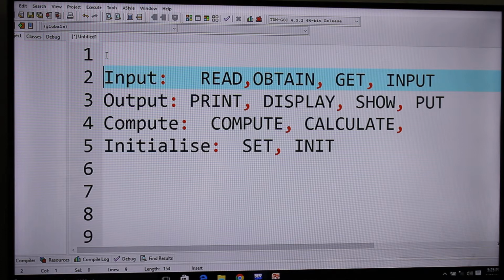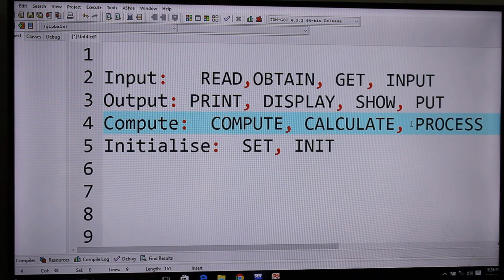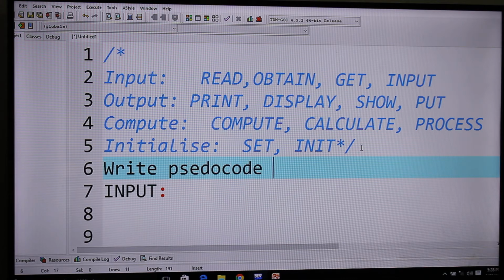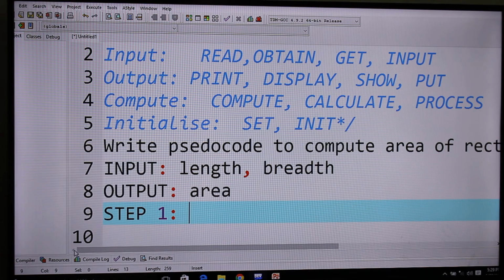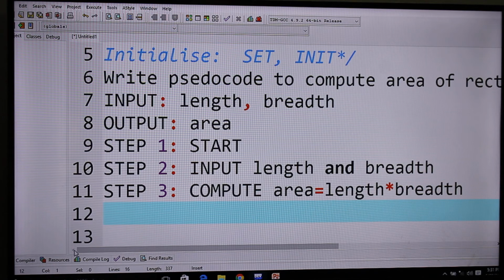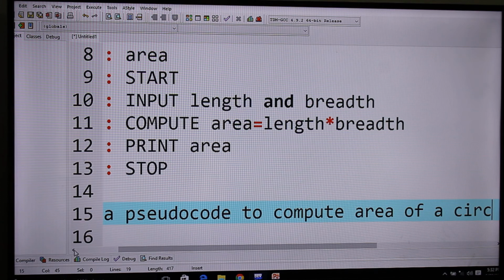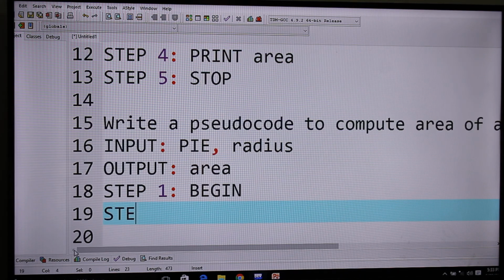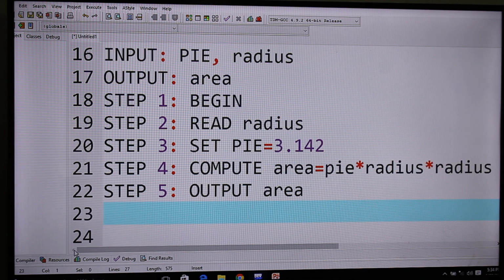Pseucode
Summer C